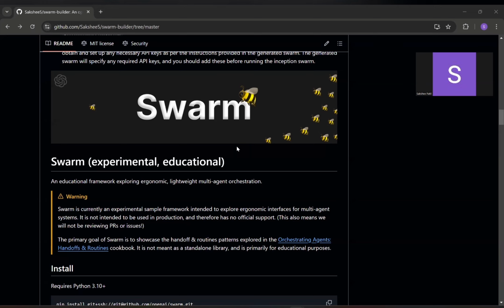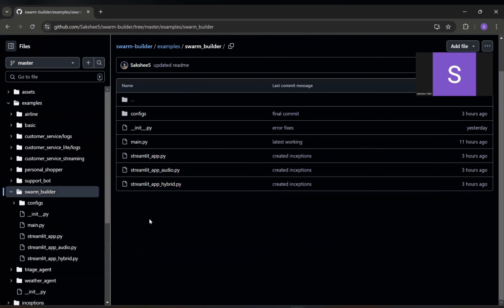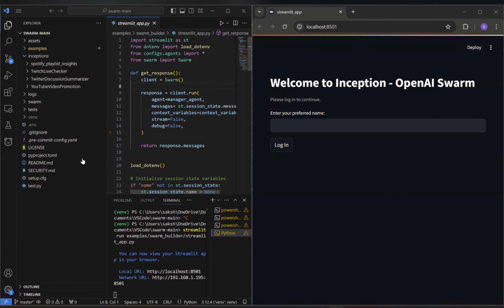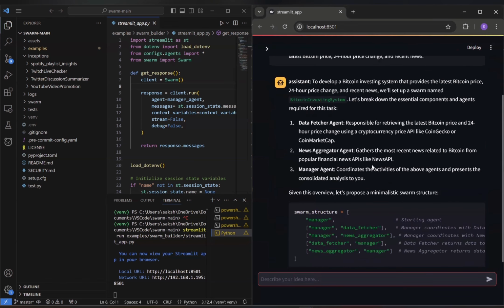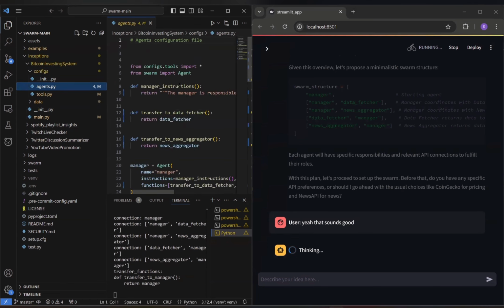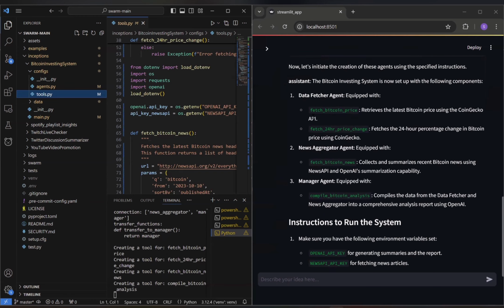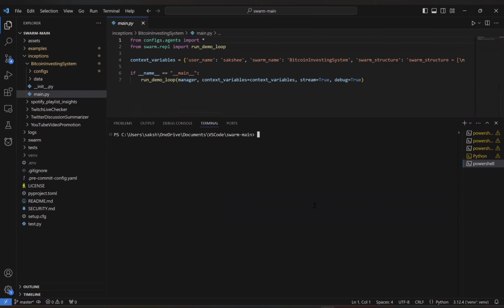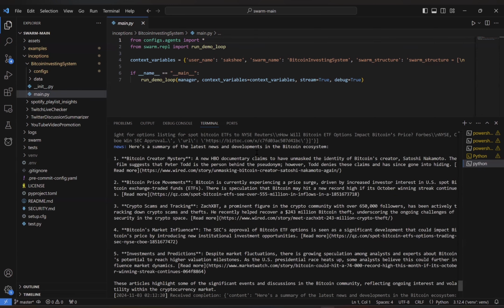Inception Swarm - Duke Generative AI Hackathon 2024 Submission